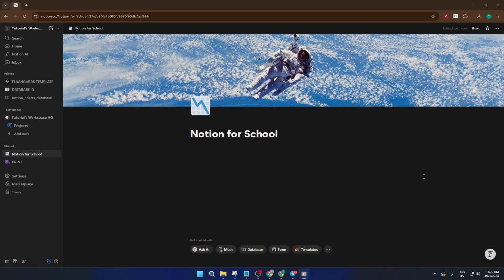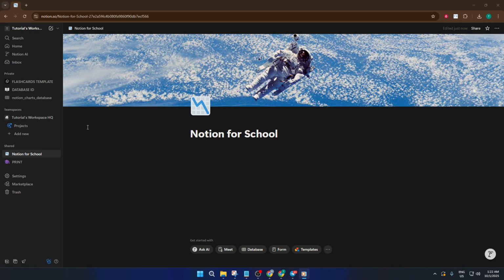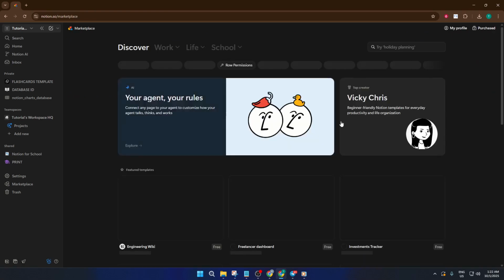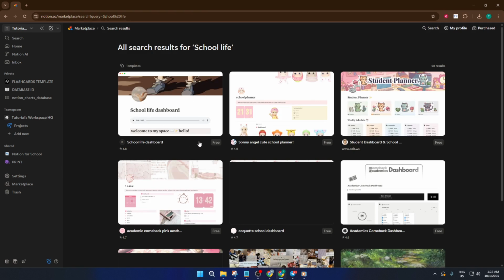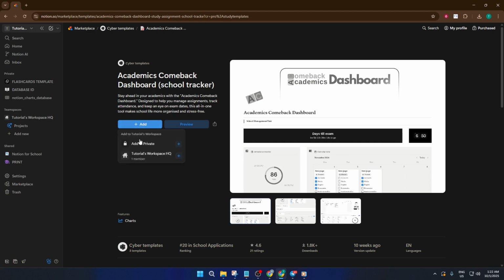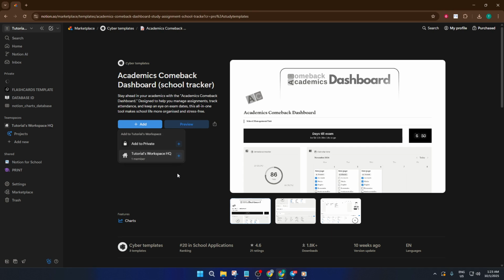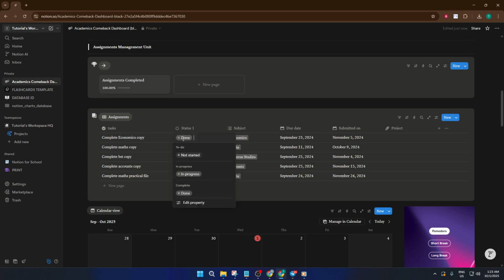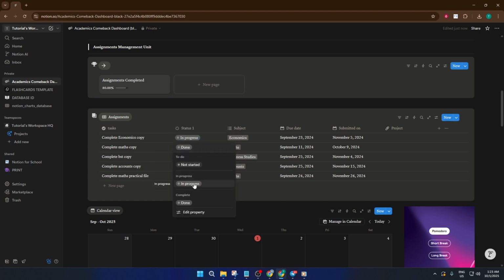How to Set Up Notion for School (Best Method)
This clear, practical tutorial shows you how to set up Notion for school. You’ll see the settings, tools, and steps that matter so you can complete the task without unnecessary guesswork. Notion menus can vary slightly by device, plan, and workspace configuration, so the walkthrough also explains what to look for if your screen appears different.

In this video, you'll learn how to:

✅ Plan the page, database, template, or block structure needed to set up Notion for school